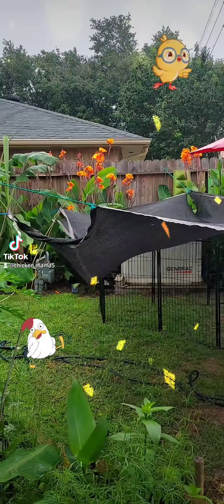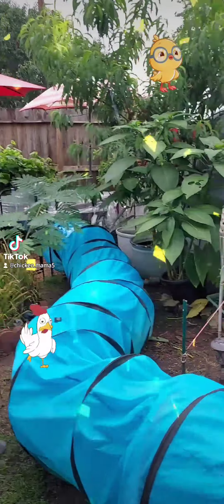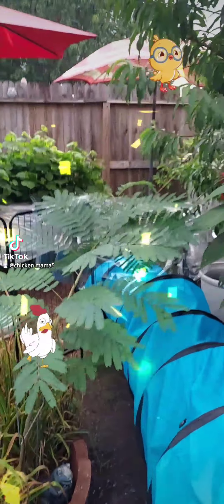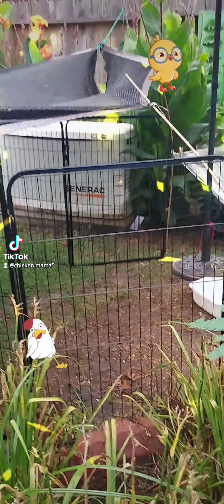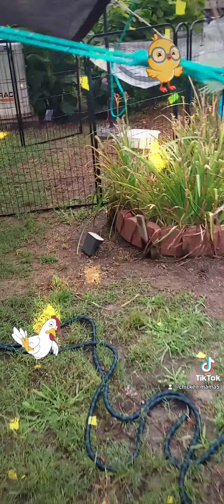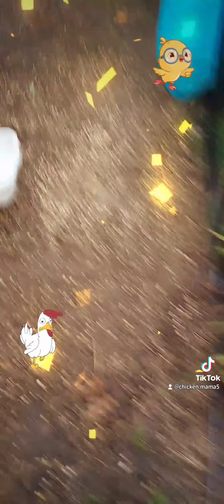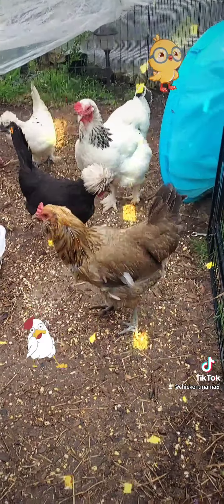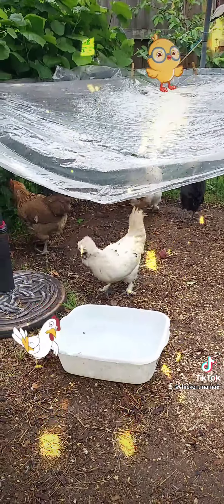Excited chicks with new playpen🐣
New summertime playpen for the girls😁 XL